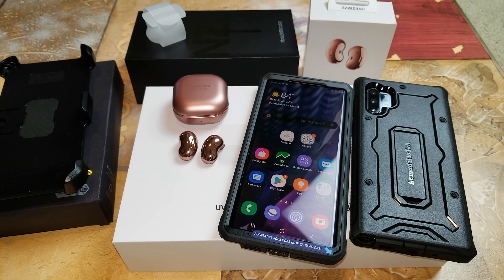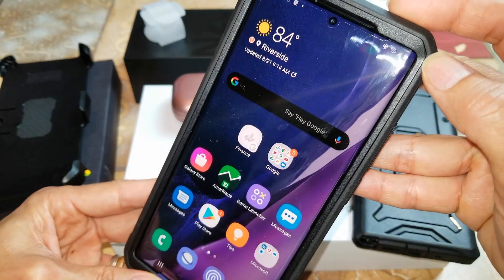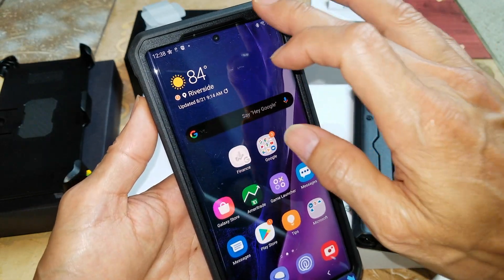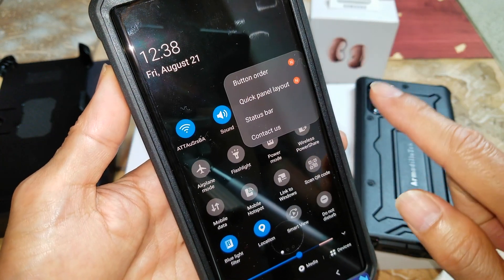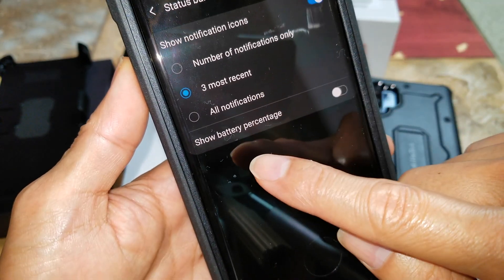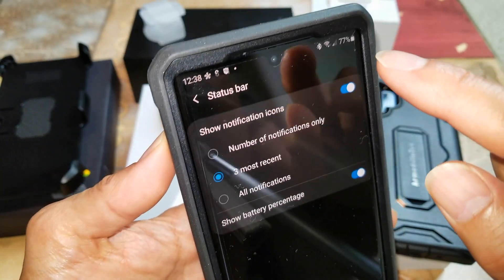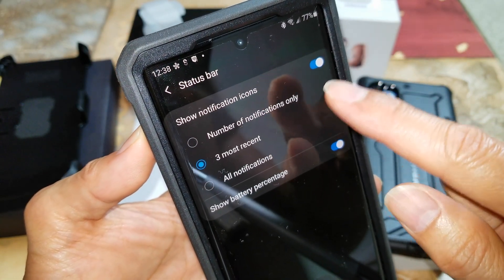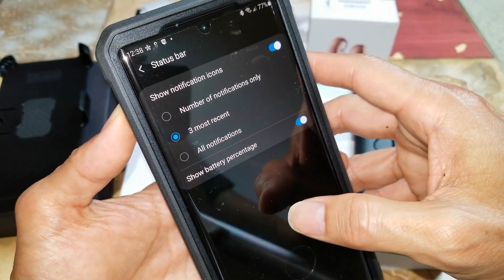How To Turn On New Samsung Note 20 & 20 Ultra 5G Battery Percentage!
Setup Showing Battery % Level.